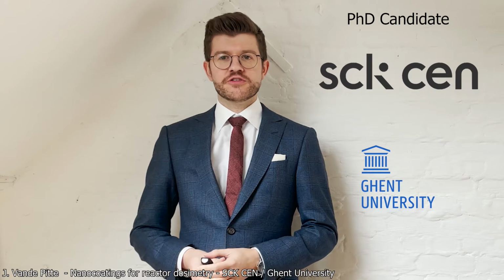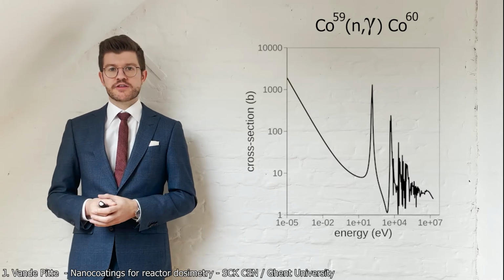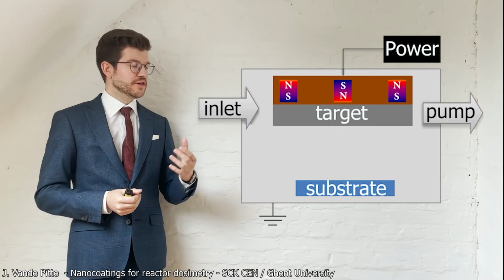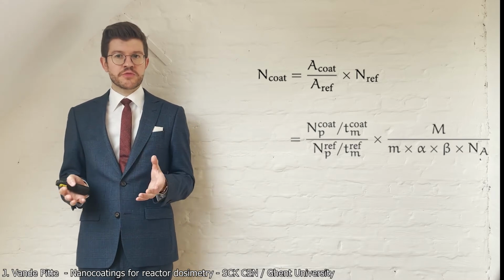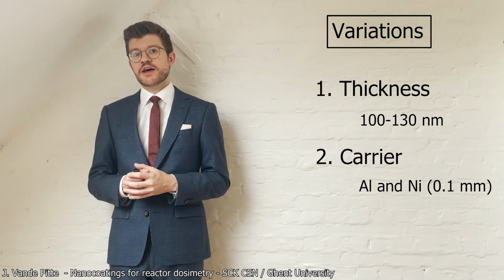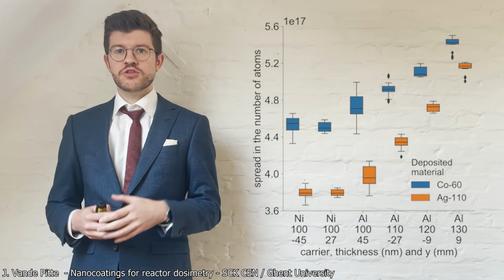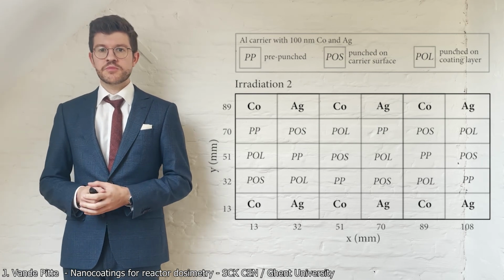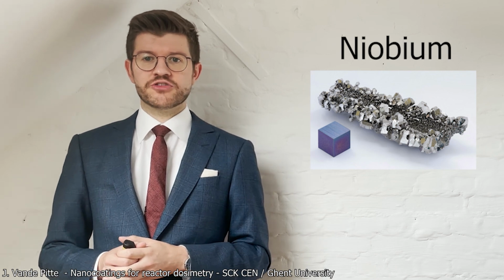ENEN PhD Contest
Contribution of Jonas Vande Pitte to the ENEN PhD Contest